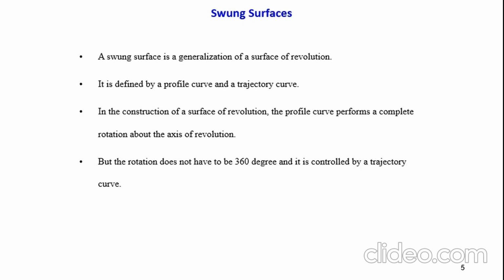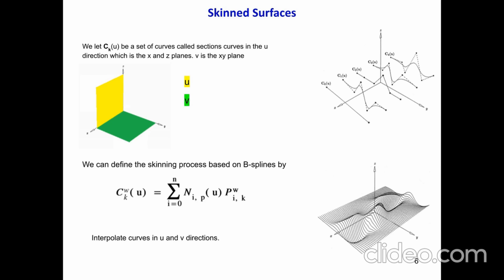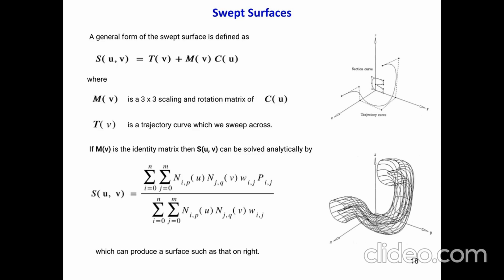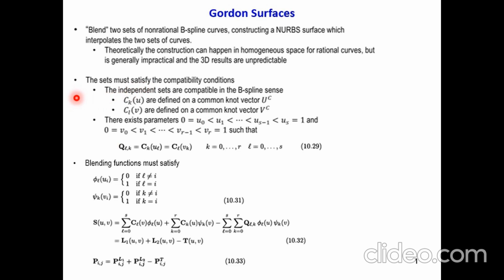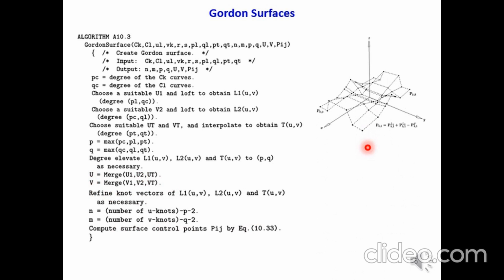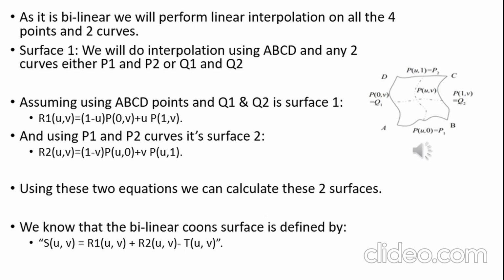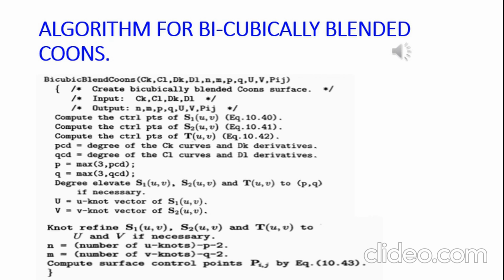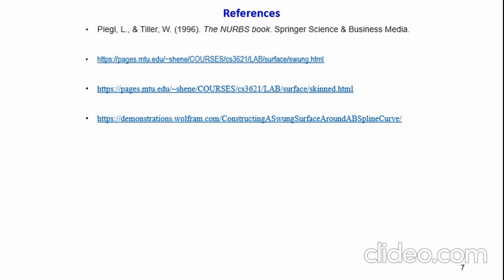Term Project | Geometric Modelling | Team Victoria | 2021 | USF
Advanced Surface Construction Techniques